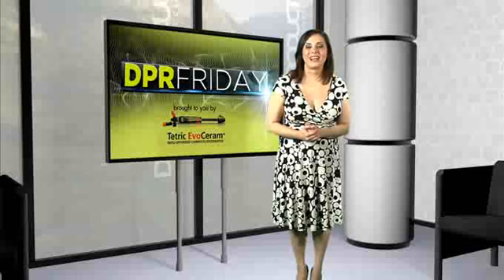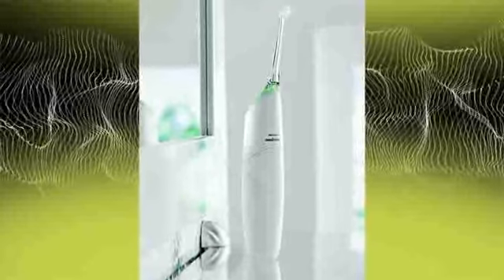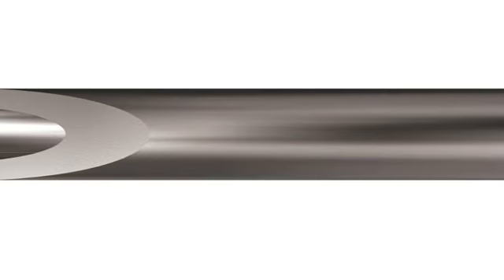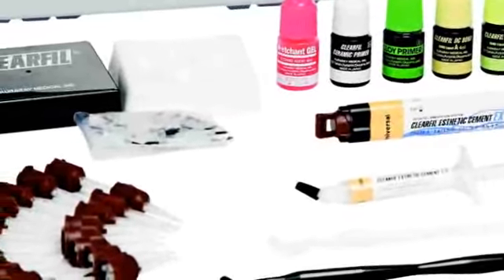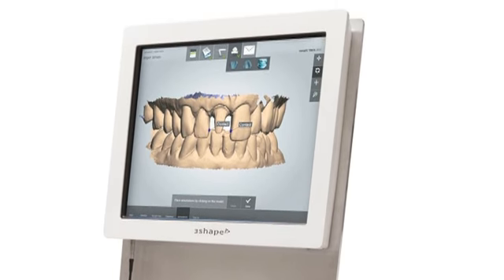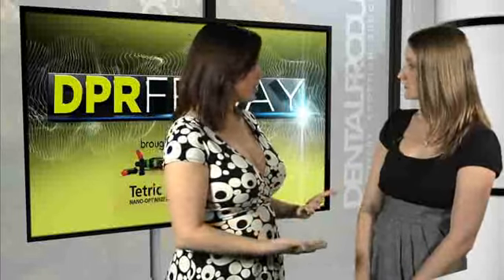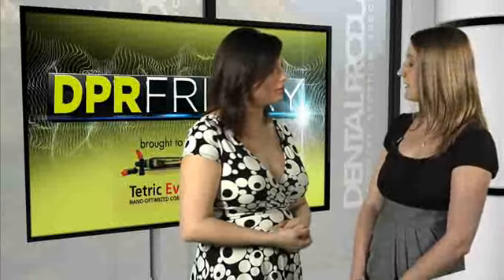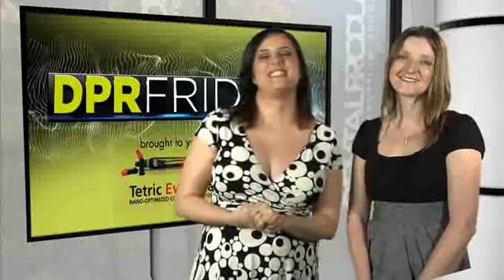DPR Friday: Dental Practice Economic Issues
Renee Knight, Senior Editor of DPR, addresses economic issues that may affect your practice during challenging times.